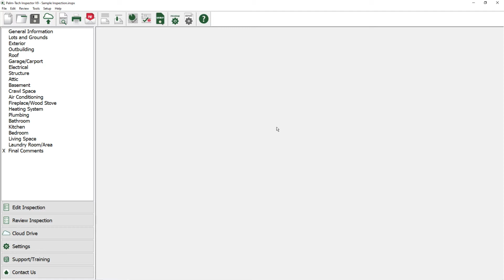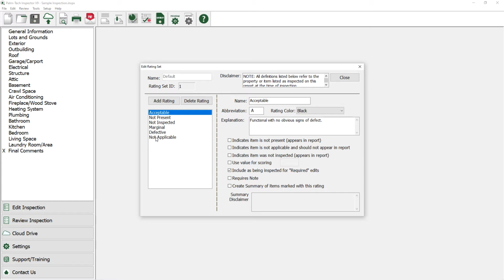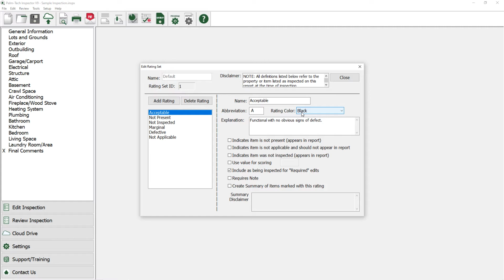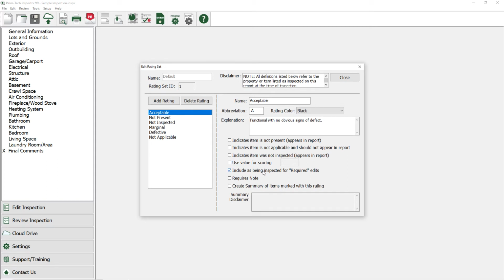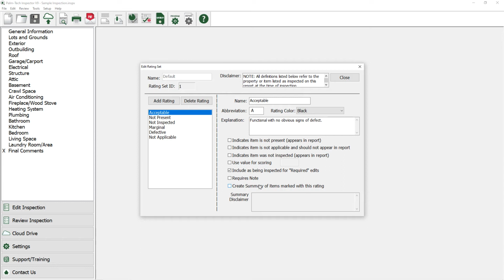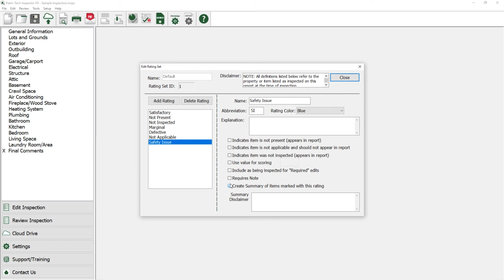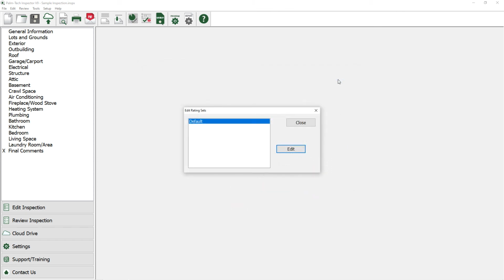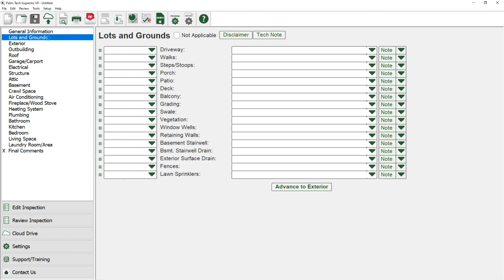Editing Rating Sets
This video shows how to edit the ratings you use with Palm-Tech.